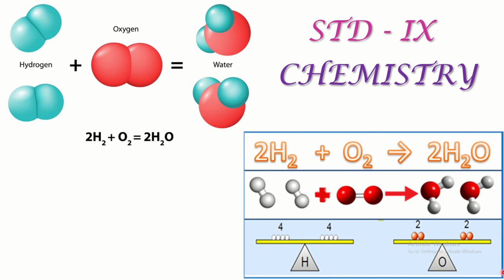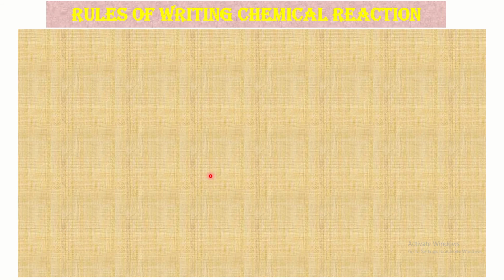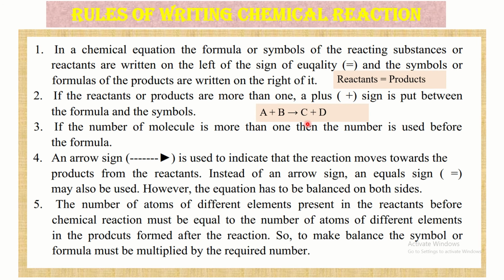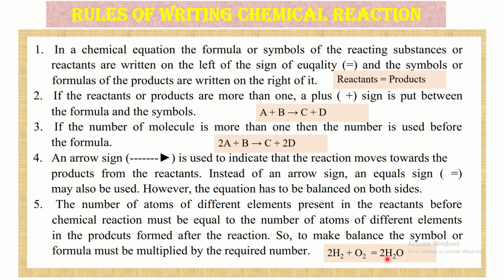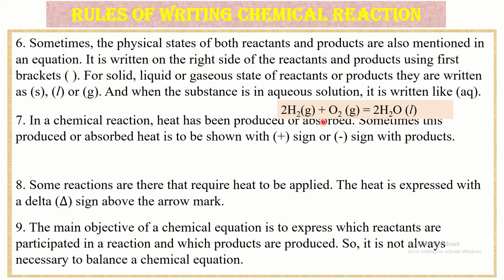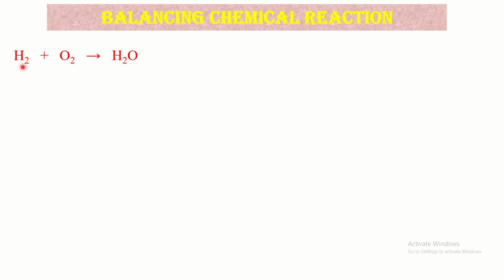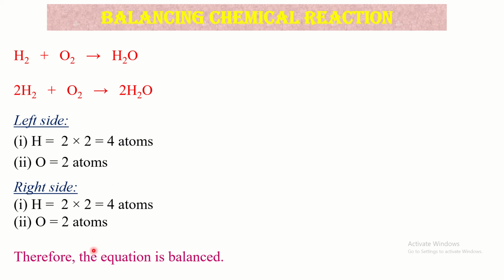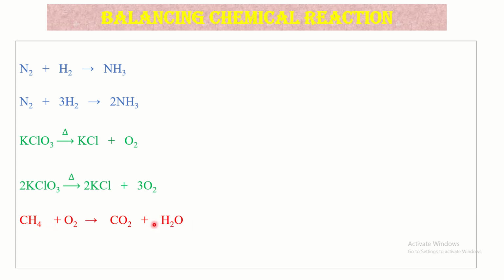Chemistry, STD - IX, Day - 34 (07. 09. 2021)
Chapter  - 6  Lec -  6(Chemical Equation)